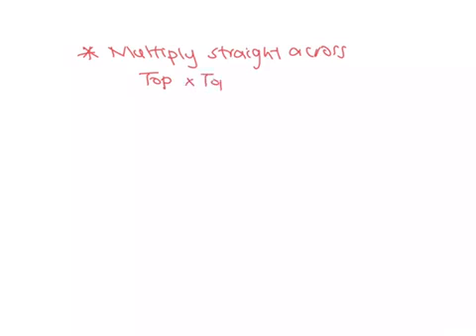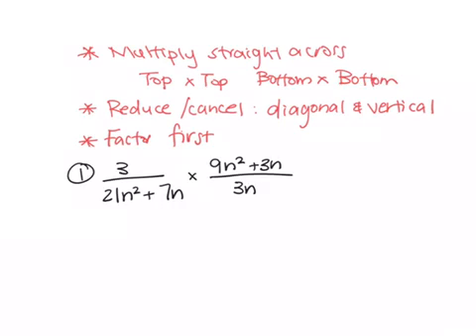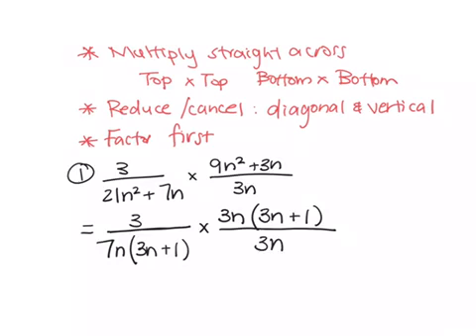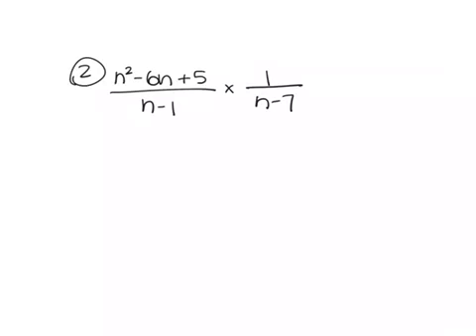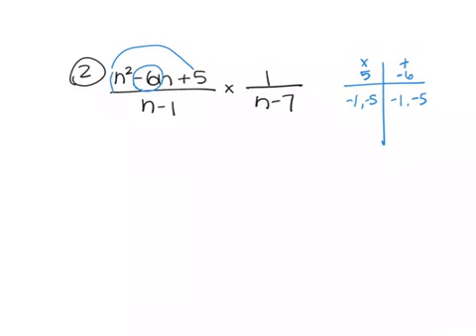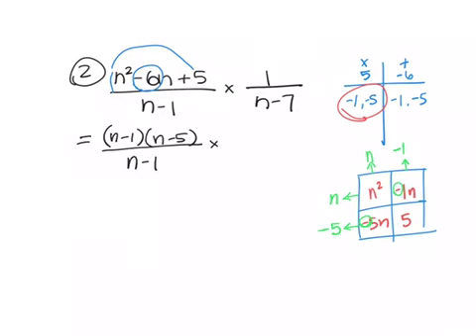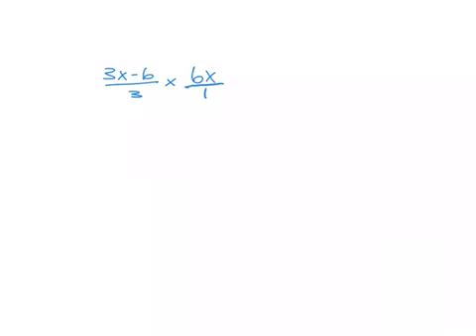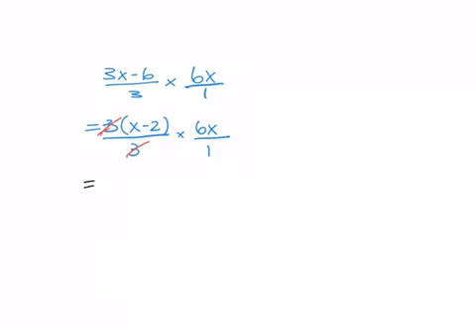12.4 Part 1 Multiplying Rational Expressions